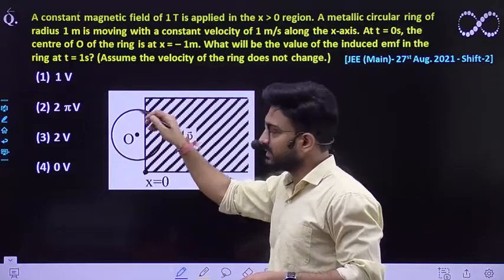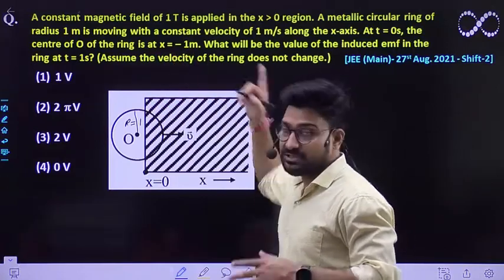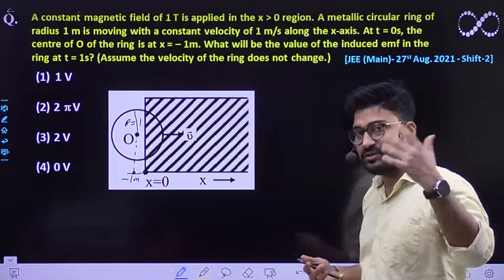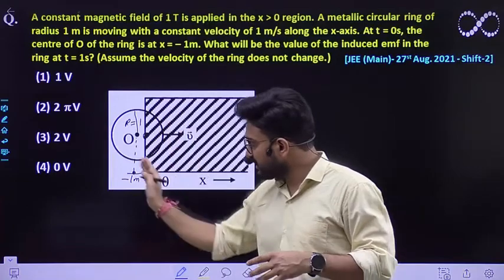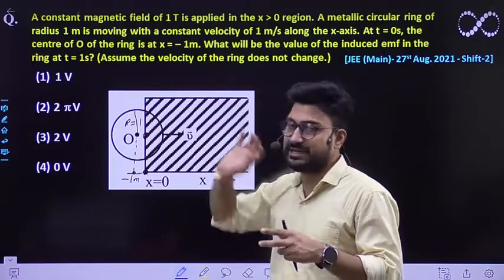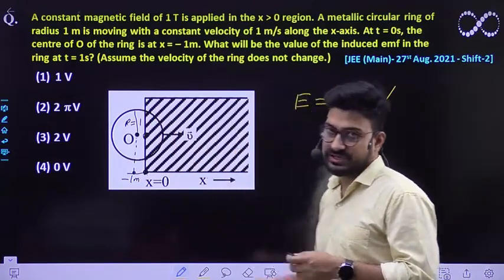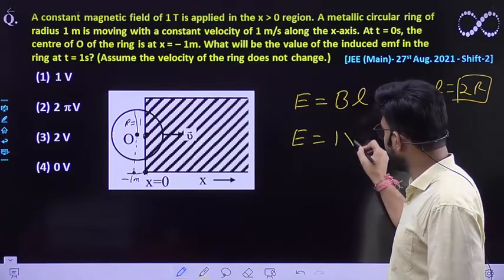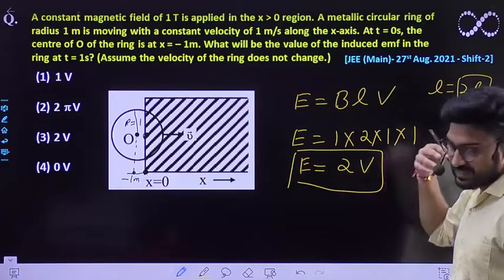A constant magnetic field of 1 T: Motional Emf [JEE (Main)- 27st Aug. 2021 - Shift-2]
A constant magnetic field of 1 T is applied in the x greater than  0 region. A metallic circular ring of radius 1 m is moving with a constant velocity of 1 m/s along the x-axis. At t = 0s, the centre of O of the ring is at  x = – 1m. What will be the value of the induced emf in the ring at t = 1s? (Assume the velocity of the ring does not change.)

[JEE (Main)- 27st Aug. 2021 - Shift-2]